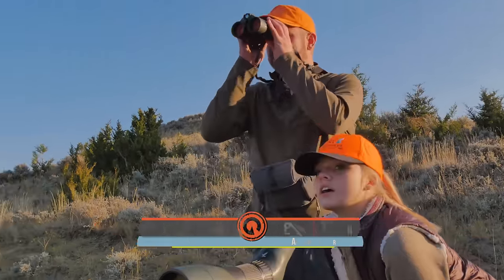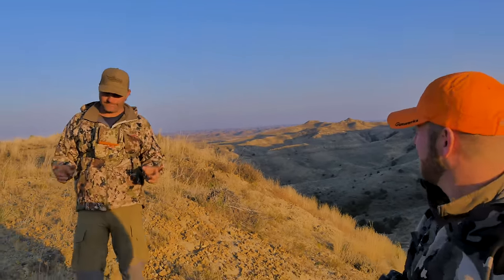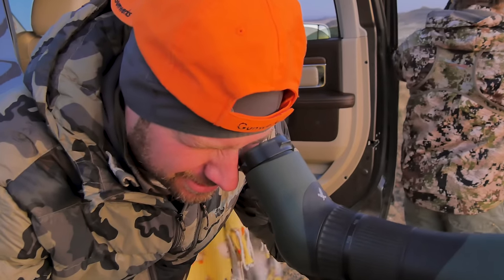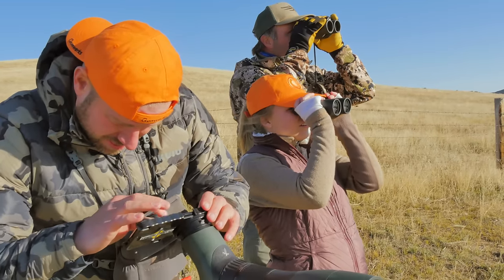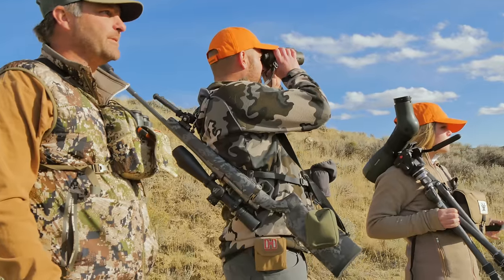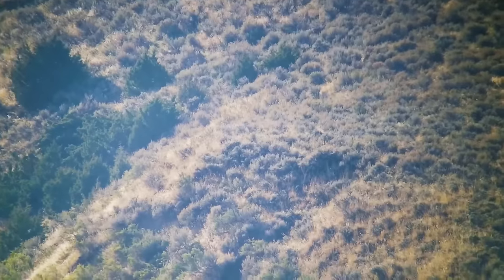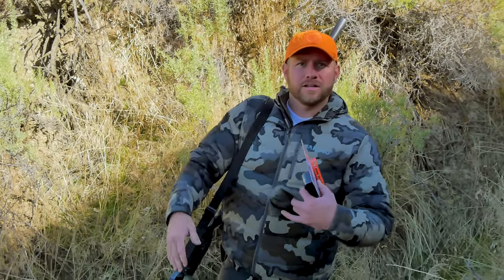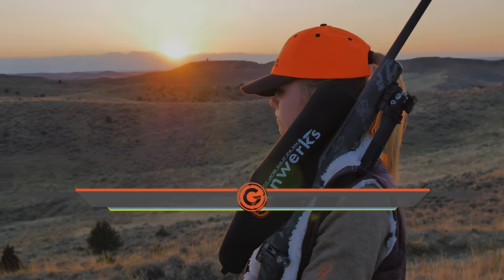Long Range Pursuit | S8 E14 Wyoming Wild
Aaron Davidson and Garrett Wall take a repose in eastern Wyoming with Aaron's daughter, Electa. Trophy Mule deer are around but Wyoming wind is at play and ends up being a huge factor in how this hunt shapes up.

Original Air Date: July 30th, 2018